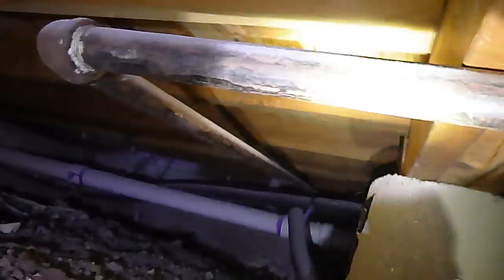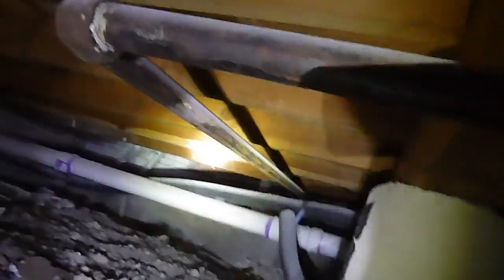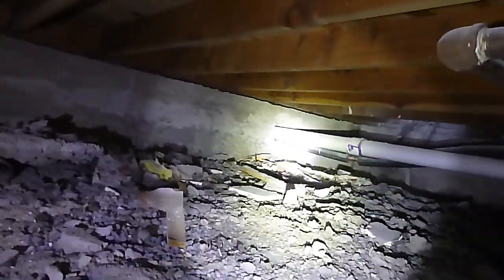Gas line not properly supported.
Under the laundry.